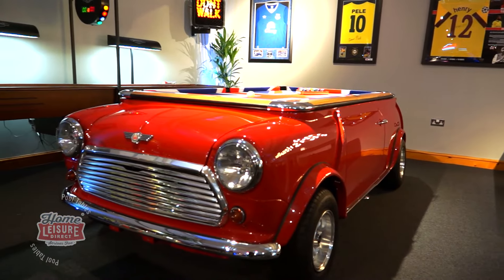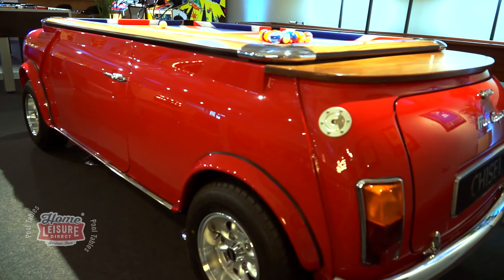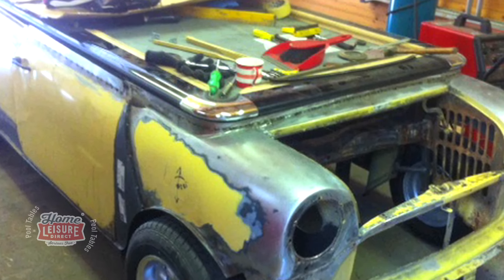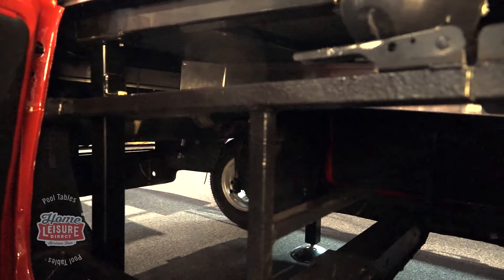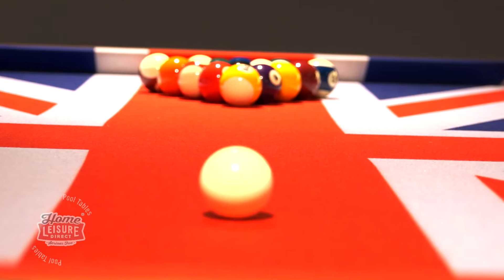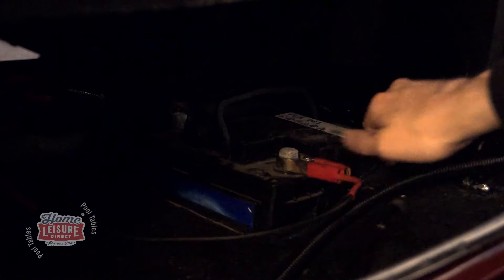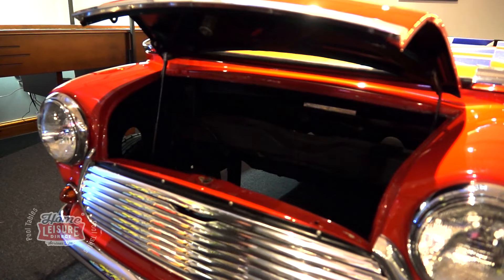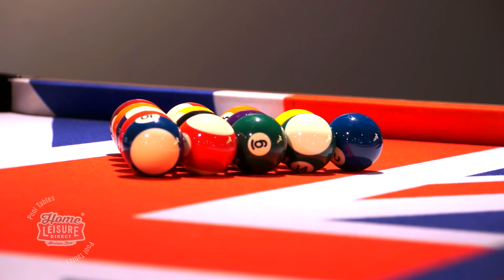Mini Cooper Pool Table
The Mini Cooper pool table is the most unique and fun pool table we've ever sold! Originally converted from an old Mini City that was destined for the scrap yard, the car was saved and transformed in the fabulous Mini Cooper table you see today. It features a tournament standard slate bed and cushions and is finished off with an awesome Union Flag cloth!